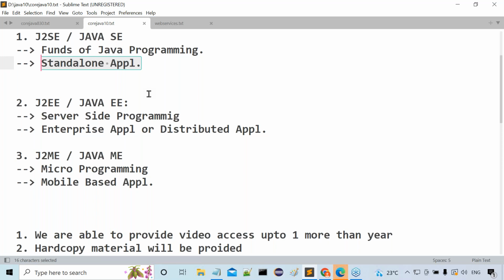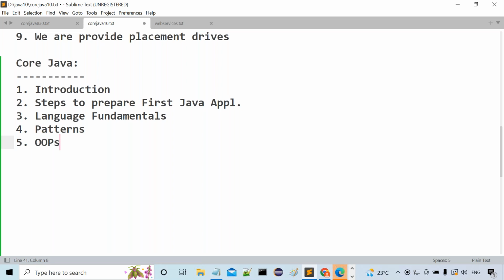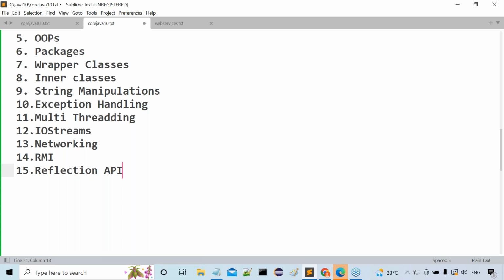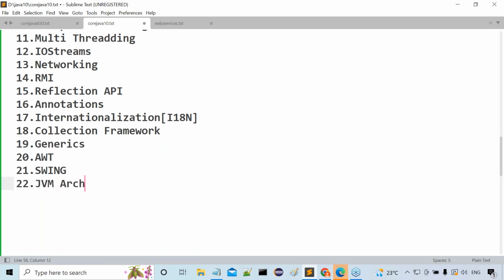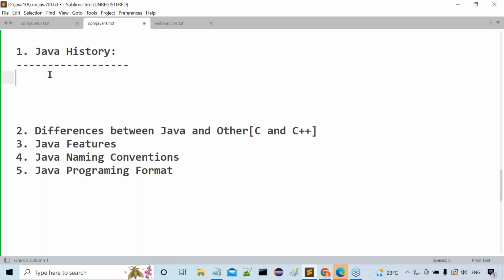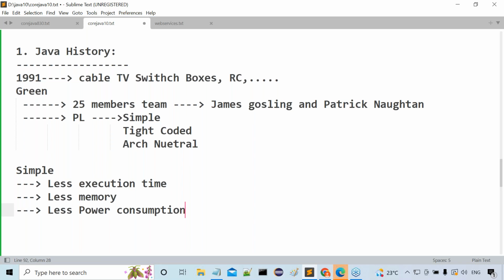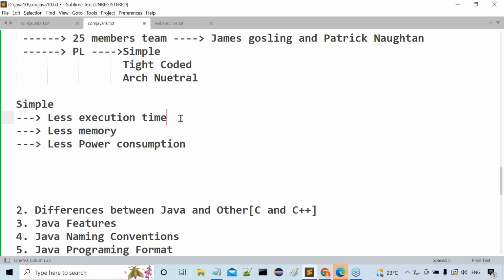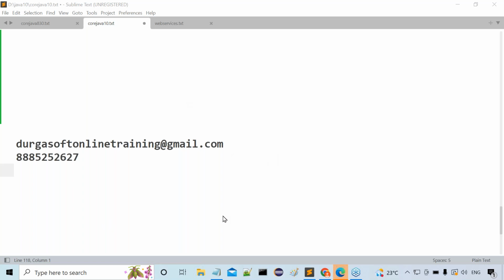FULL STACK JAVA tutorials || Session - 3 || by Mr. Nagoor Babu On 23-07-2022 @10AM IST